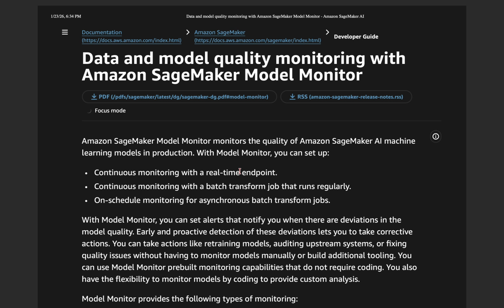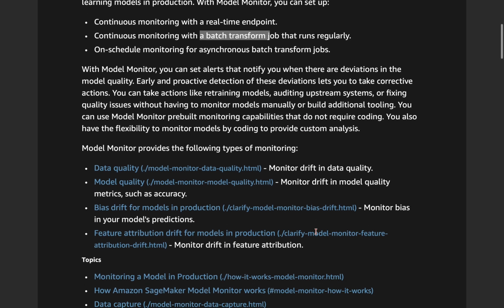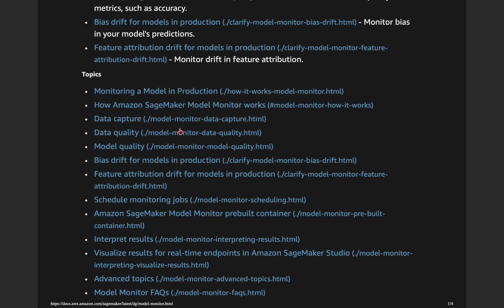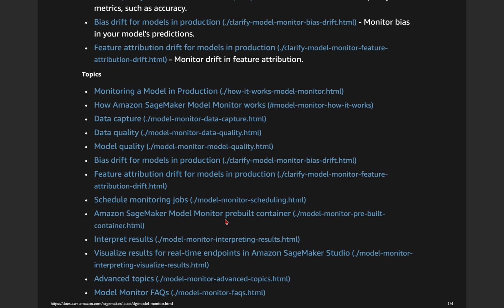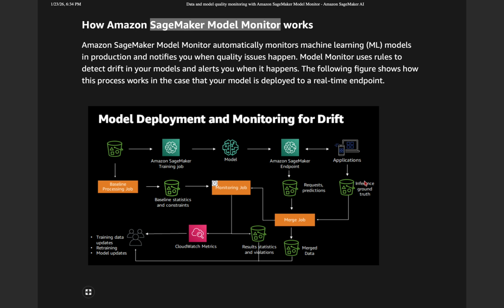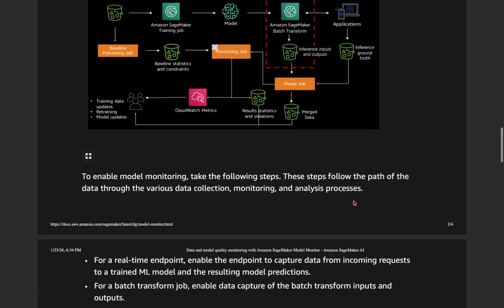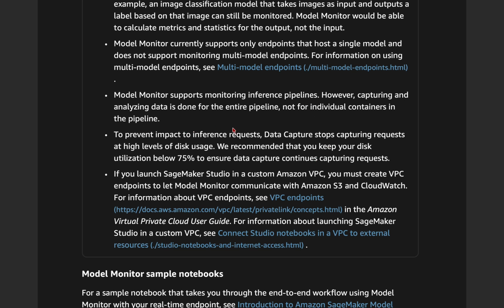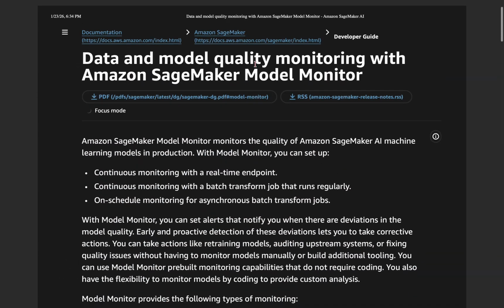Data and model quality monitoring withAmazon SageMaker Model Monitor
With Model Monitor, you can set alerts that notify you when there are deviations in the
model quality. Early and proactive detection of these deviations lets you to take corrective
actions. You can take actions like retraining models, auditing upstream systems, or fixing
quality issues without having to monitor models manually or build additional tooling.